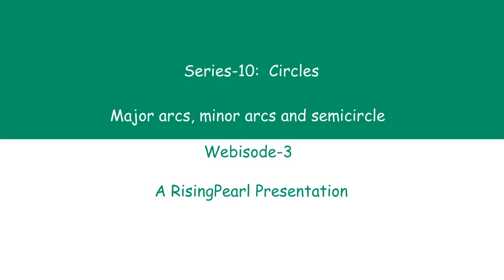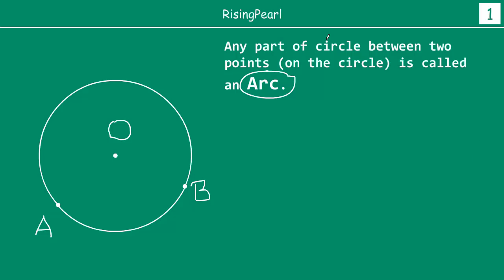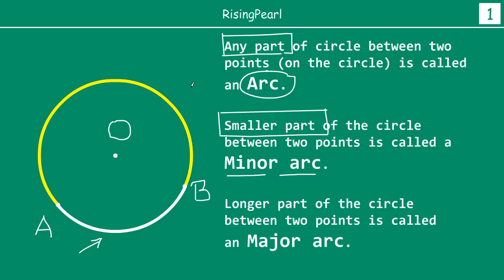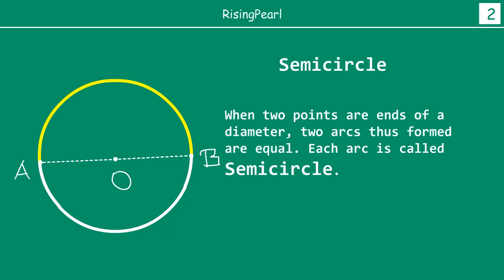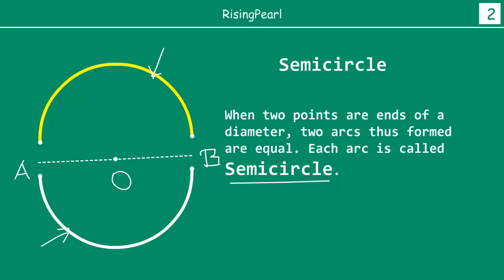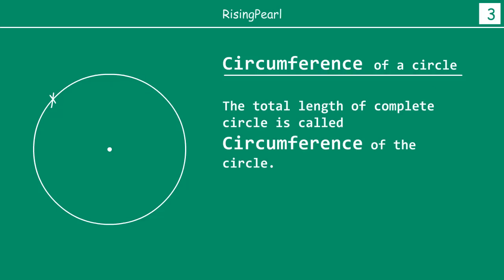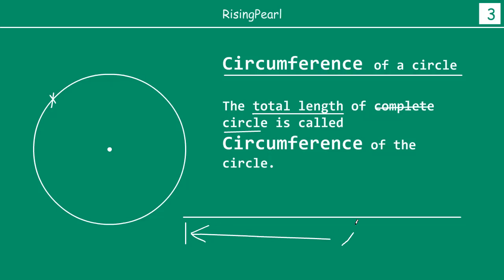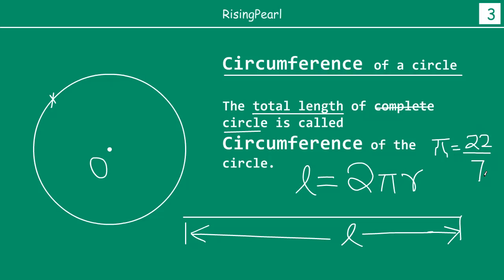Circles - 3. Arcs and semicircle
Hi Friends,
This is the third webisode of our series-10 on "Circles".

In this webisode, we review what is an arc of a circle. We see that there are two arcs - major arc and minor arc. We also review what is a semicircle.